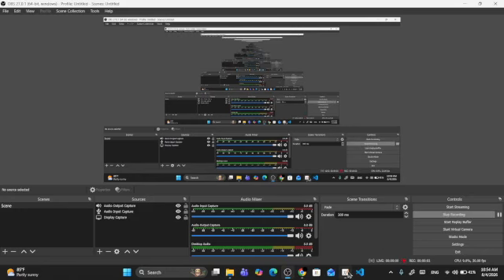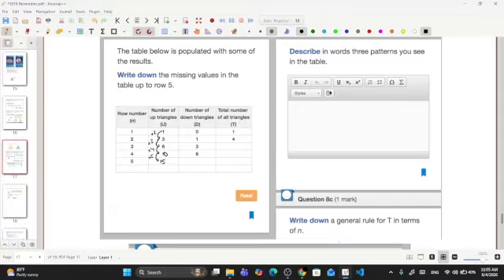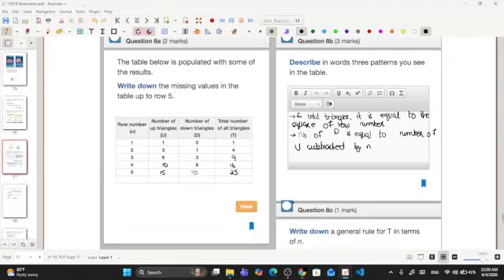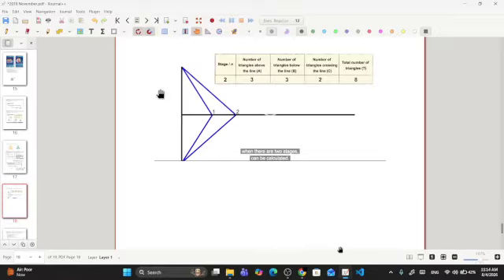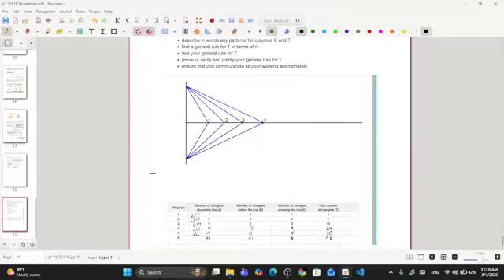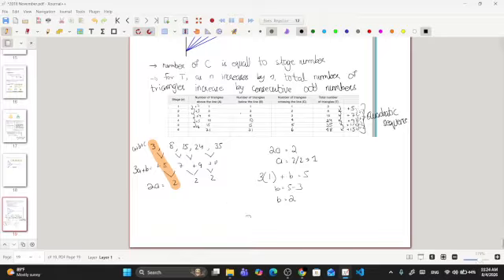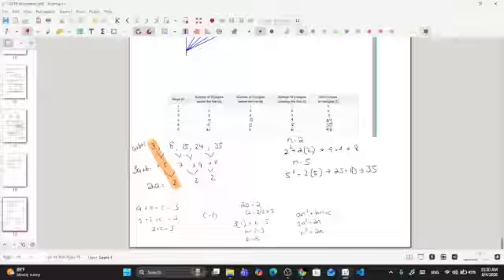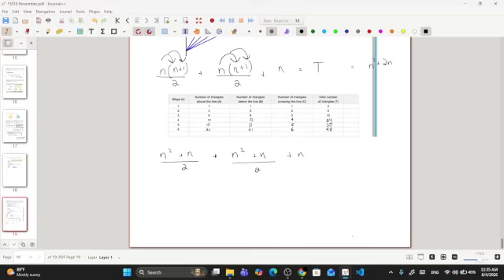Sequences - November 2018